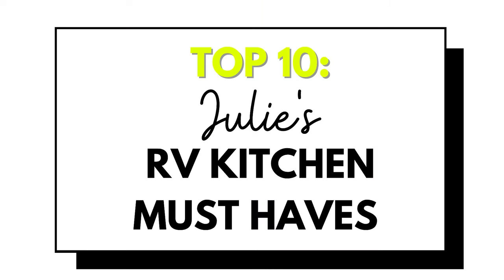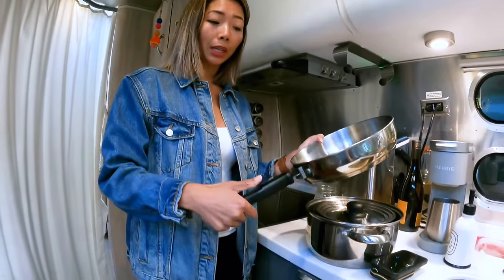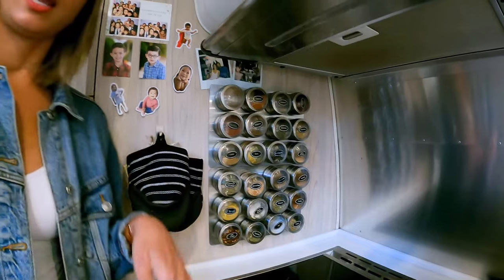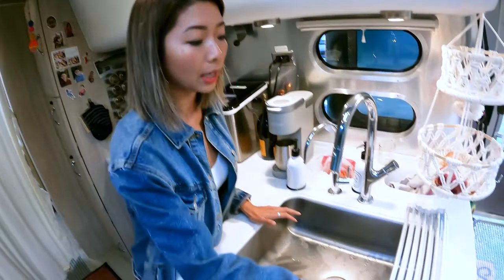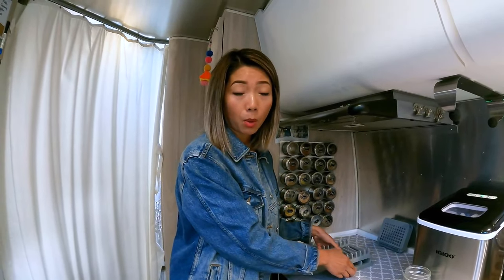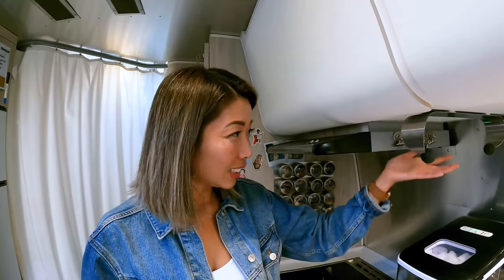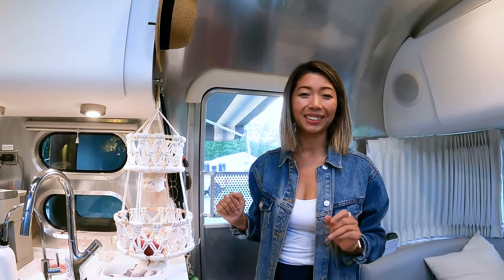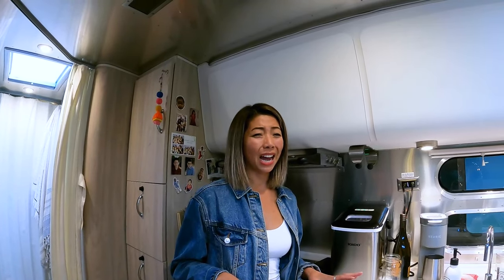RV KITCHEN: TOP 10 MUST HAVES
Every RVer needs to think about efficiency when packing your rig. The RV kitchen is where you could easily overpack and feel claustrophobic. For our RV kitchen we look for gadgets and accessories that 1)  maximize space 2) multi purpose,  and lastly 3) makes us happy! (Well the 3rd is more a requirement for Julie). These are our top 10 must haves!

PS - we occasionally, we make exception “luxury items” that is bulkier b/c we just can’t live with out it - watch to find out which one that is!

1) Stansport Nesting Pots

2) Magnetic Spice Rack

3) Dish Roller rack

4) Collapsible drying rack

5) Flexible Cutting Board

6) Mason Jars

7) Wall Mount Paper Towel Holder

9) Ninja Foodi Blender & Food Processor

10) Igloo Ice Maker

🌈About Us

We are Julie Tran and Chris Ziccardi, wife and husband co-founders of RV Live with Freedom Frequency. We are elder millennials and have been married for almost ten years (together for 13)! We are foster parents on a chapter break, and former corporate professionals turned entrepreneurs and Freedom Coaches. In early 2021, because of the pandemic and a major life event (our foster children were re-unified with their biological parents), we sold our dream house in Connecticut for the liberation of full time RV life. In a few years, we aspire to build a sustainable ranch in Tennessee, re-create our family through foster care, and build a parenting coaching program to transform biological parents of foster youth. We are newbies to RVLife, full-timing since March 2021 in our 27 Ft Airstream 2019 Globetrotter, STELLUNA RV living is 50% “how to” and 50% mindset. In this community and on our YouTube channel, we not only help you with the practical RV hacks to make your experience successful, we also you teach you how to get that Freedom Frequency Mindset from WITHIN. Which means, we get RADICALLY AUTHENTIC with our relationship conflicts on the road and show you how we resolve it in a healthy way, so that you and your special person can relish in the life you are building together. We call that being in the FREQUENCY of FREEDOM - the sweet spot where DREAMS become POSSIBLE.

👉FB Group - Join the Freedom Frequency Family for the latest updates on our adventures, RV tips and tricks, and relationship coaching.

📸Equipment Used To Shoot Our Videos

iPhone 12 (Most footage was shot on our phone)
Canon M50 Mirrorless Camera
Vava Dash 1080P Dual Dash Cam
Deity Mic

👍 Our Fav RV Items

RV Functional
Level Mate Pro
Anderson Blocks
Camper Wheel Chock Stabilizer
Viair RV Compressor
Camco Electrical Adapter
Battleborn Batteries 270 Ah 12V LiFePO4 Deep Cycle 8D
Reverse Osmosis
Happy Camper Tank Treatment
Pop Up Fire Pit
Technology
Computer Ring Light
External Phone Charger
Computer Stand
Crossbody Phone Case
DJI Mavic Air 2 (we have not used yet)

Organization and Comforts
Ice Maker
Command Shower Caddy
Spice Organizer
Wall Magnifying Mirror
Storage Shelf Rack
Reusable Coffee Pods
Salt and Pepper Grinder
Decor Throw Blanket
Throw Blanket
Eye Mirror